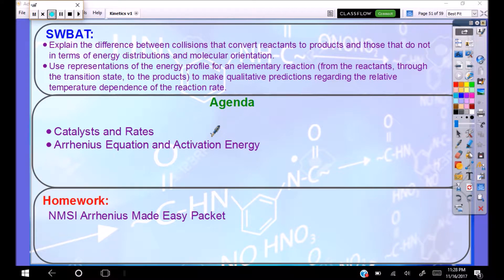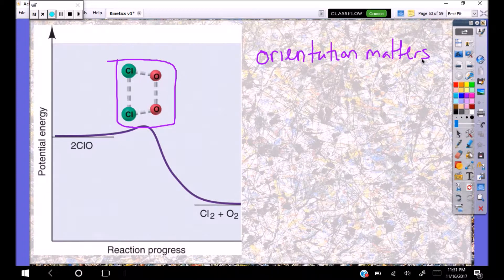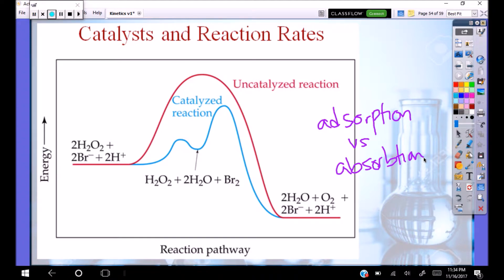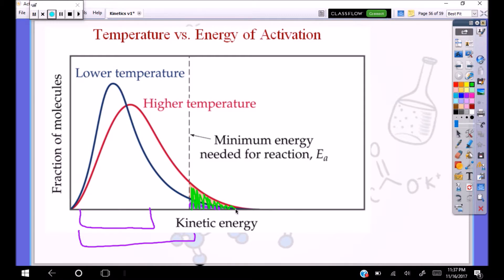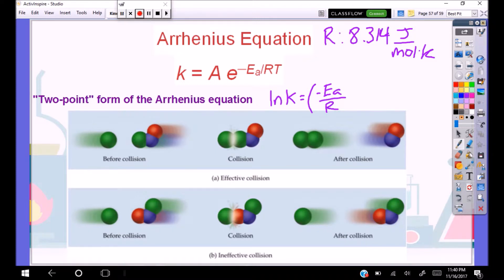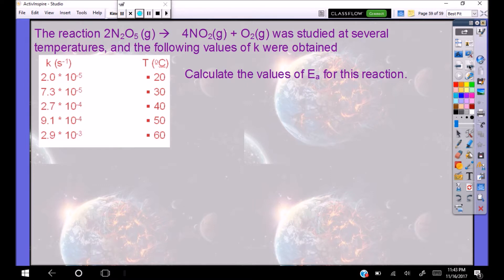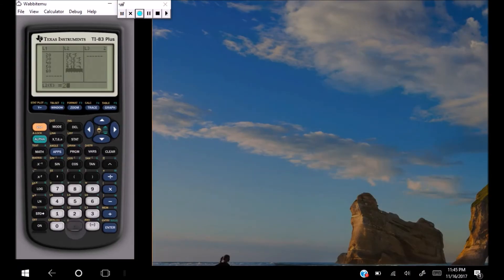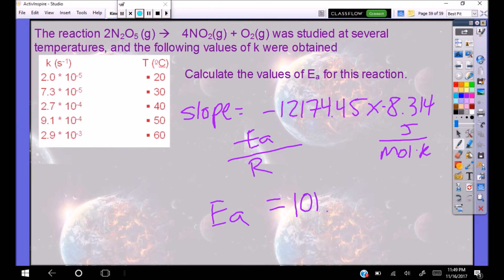Kinetics Part V